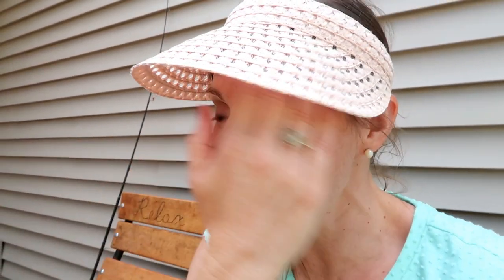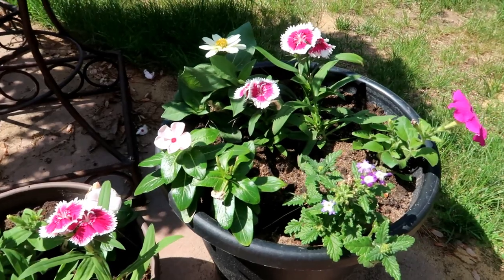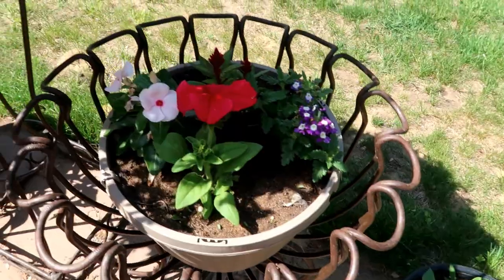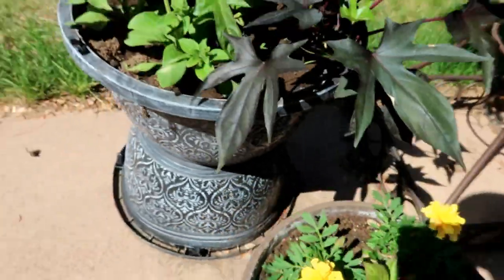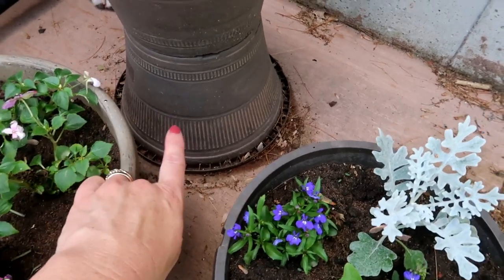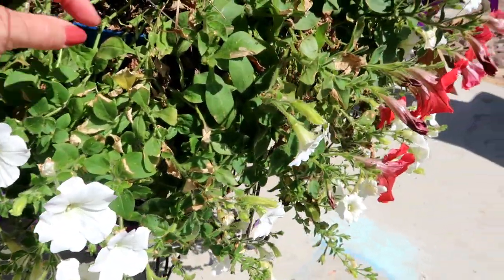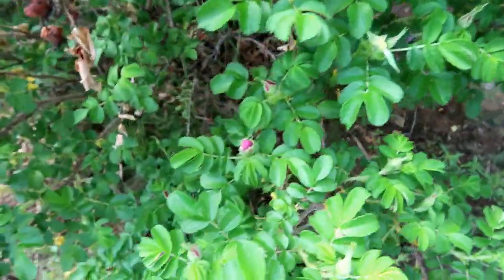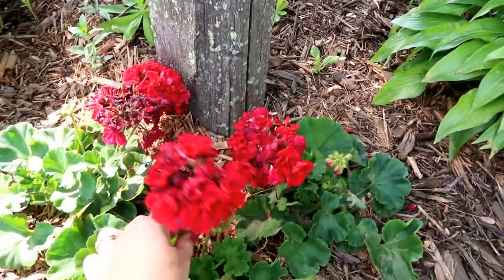🌼Container GARDENING Tips & Hacks🌹 | Flower Tour | Part 1 of Yard Tour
Today I take you on a tour of my patio pots and share my favorite fertilizer for growing beautiful flowering container gardens.  I also share a couple tips for saving money when it comes to gardening with annuals.  This ended up as Part 1 (the flower tour) and part 2 will be the large family vegetable garden.

Tiger Bloom Fertilizer
Dorky Visor (similar to what I'm wearing)
My Camera